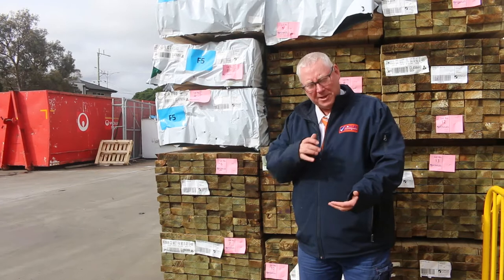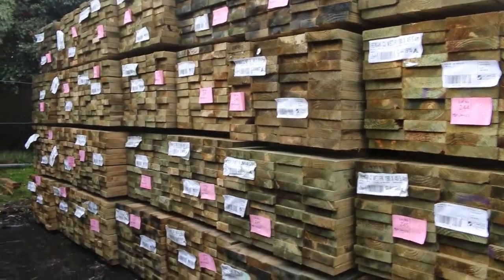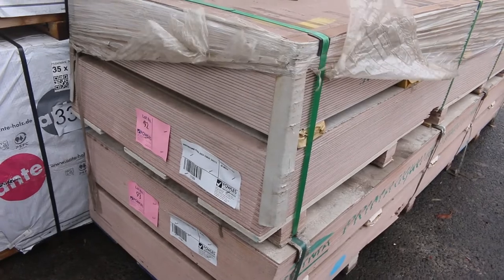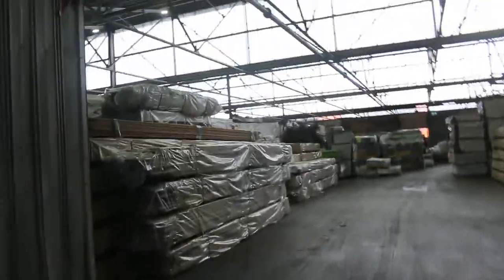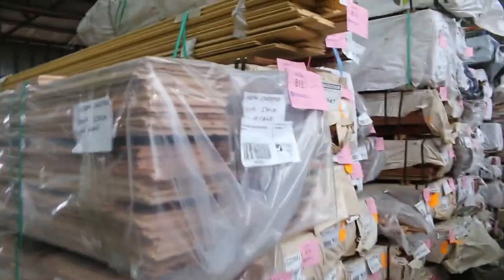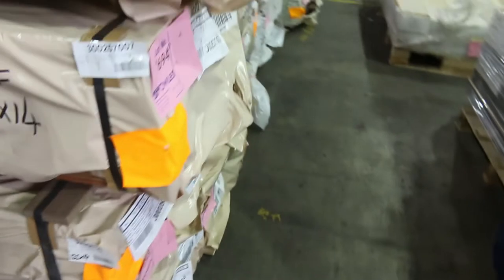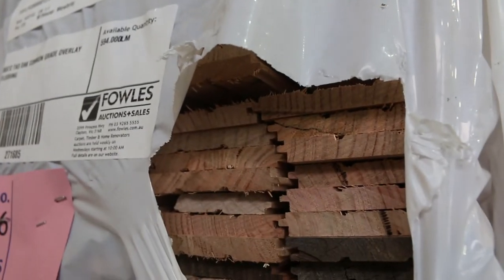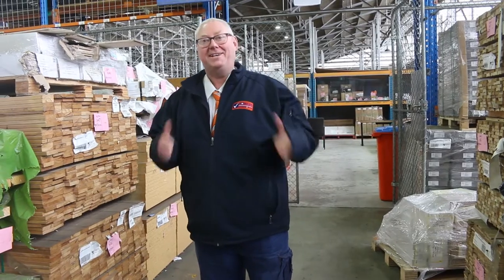Timber Auction 17 August